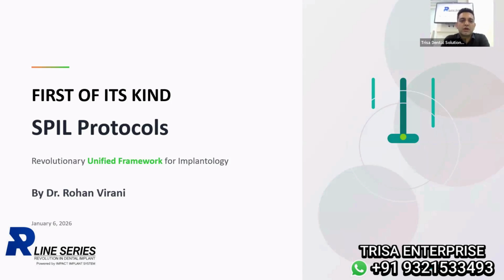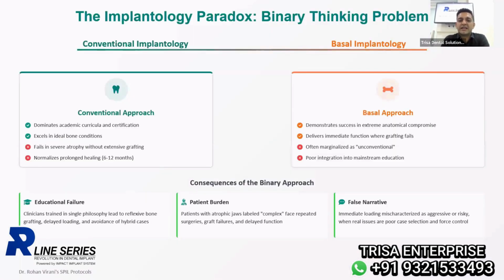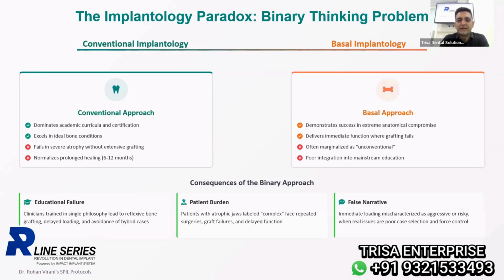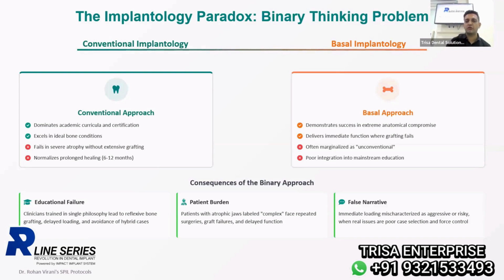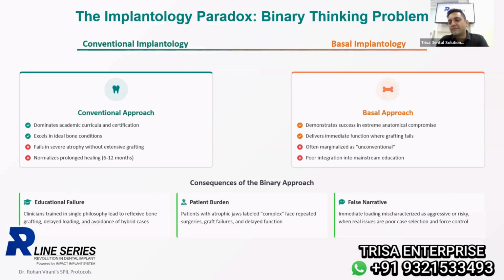SPIL PROTOCOLS - REVOLUTIONARY UNIFIED FRAMEWORK FOR IMPLANTOLOGY | DR.ROHAN VORANI - INNER CIRCLE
For years, implantology has been divided.

Basal vs Conventional.
Delayed vs Immediate.
Graft vs No Graft.

But what if the real growth begins when you stop choosing sides?

The SPIL Protocol is a unified implantology framework built on 25,000+ implant placements — designed to combine the strengths of both philosophies into one simplified clinical decision system.

No rigid thinking.
No unnecessary grafting.
No long waiting periods when not required.

Just strategic case selection, immediate loading principles, and patient-centered affordability.
This isn’t about proving one system superior.
It’s about building predictable outcomes — and building a stronger practice.

If you’re serious about:
✔ Expanding treatment acceptance
✔ Reducing surgical complications
✔ Improving ROI per case
✔ Offering accessible solutions

This conversation matters.

Watch till the end. Your perspective on implantology may shift.

 Dr Rohan Virani is one of the peioneer's of basal implantlogy  in India &  is a certified trainer for students who want to pursue dentistry as a profession. He has been trained by Prof Stefan Ihde

and Dr Vivek Gaur.He works  in close association with Dr Veerendra Kumar S C  of banglore
Dr. Rohan Virani is a certified trainer for students who want to pursue dentistry as a profession.Dr Rohan Virani has authored book titled "Basal implantology simplified" .
Dr Rohan Virani is actively involved in training dental professionals all over India in basal implants technology
With basal implants all cases  of  Partial / Full Mouth Rehabiliation can be done in just  72 Hrs (3 Days)

A Unique Concept of No Teeth To Permanent Fixed Teeth in 3 Days

✓ Implants For Every Body.
✓ Flapless
✓ No Bone Grafts
✓ No Sinus Lifts
✓ No Waiting Time
✓ No Perimplantitis
✓ Treat What Others Cannot Treat

Address :  1st Floor, Bhagyashree Apartments, B/3, Dr Ambedkar Rd, near Bank of Baroda, Mulund West, Mumbai, Maharashtra 400080